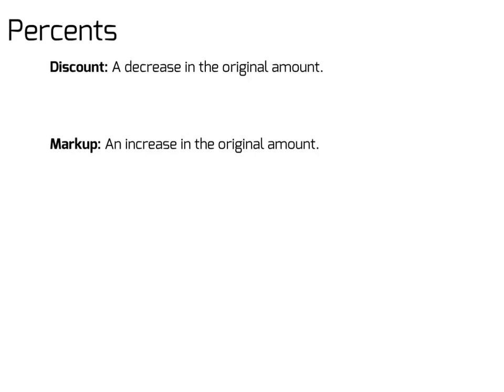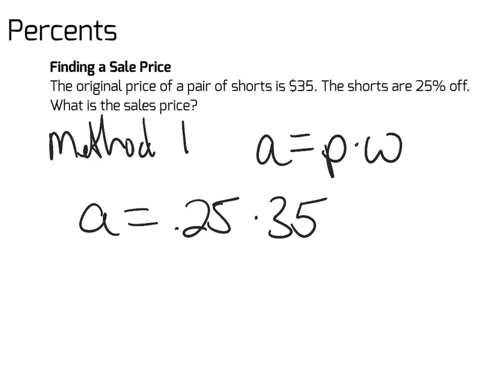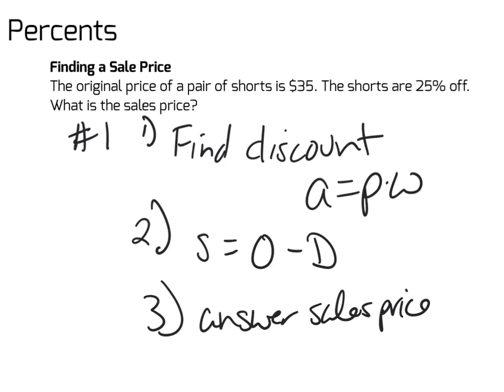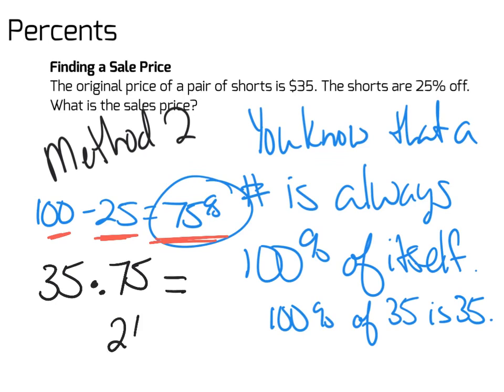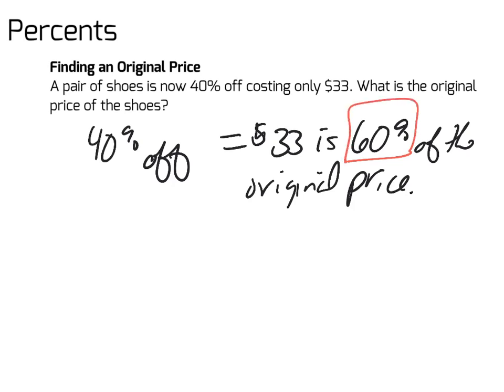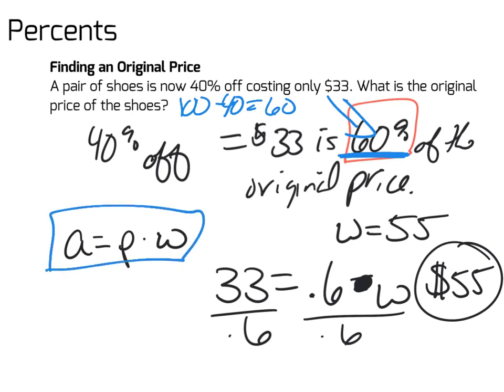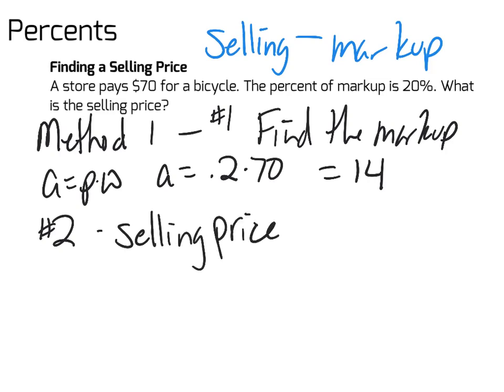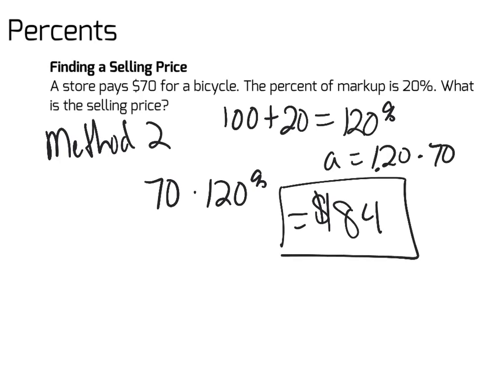Percents - Discounts & Markups